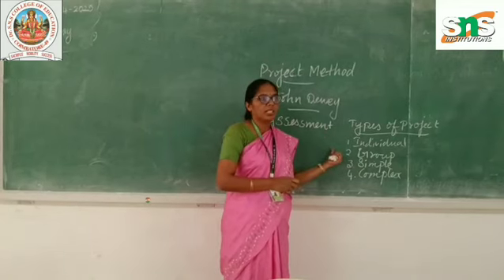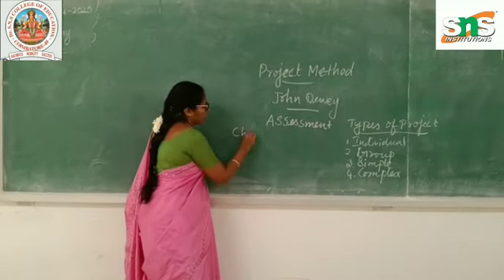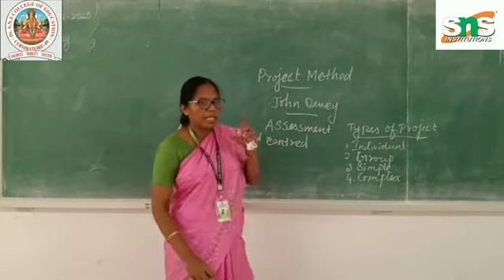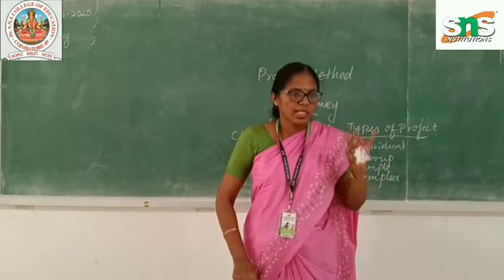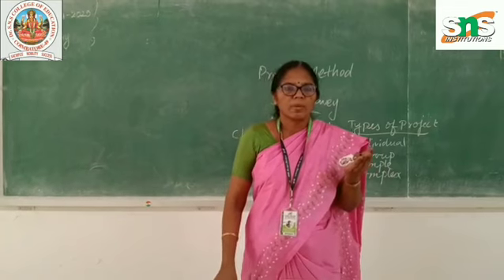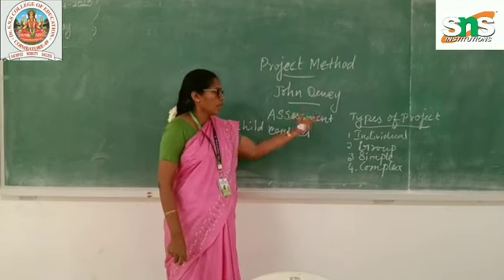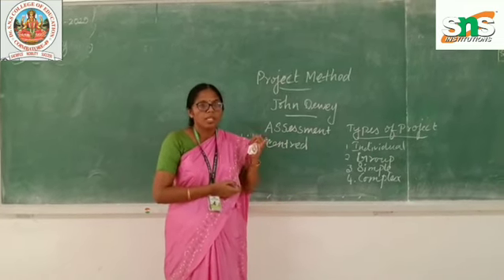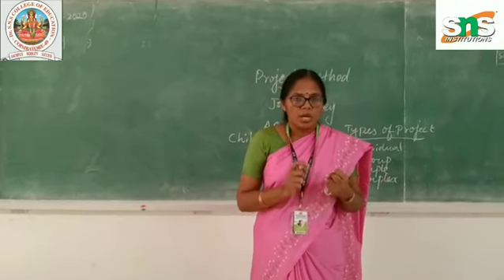project method/ASSESSMENT FOR LEARNING/snsinstitutions /snsdesignthinkers /designthinking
Project-based assessment is a method where student learning is evaluated through the creation and presentation of a project. It involves a series of activities, from planning and execution to evaluation, and assesses not only the final product but also the learning process and skills acquired.  It goes beyond traditional tests and exams by focusing on real-world problem-solving, collaboration, and critical thinking.